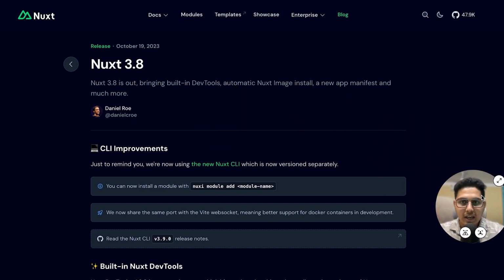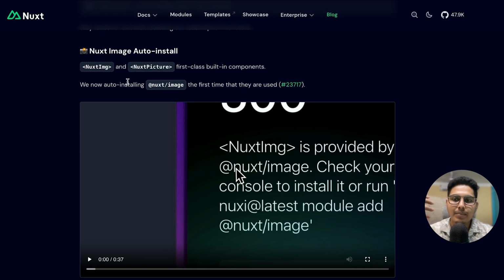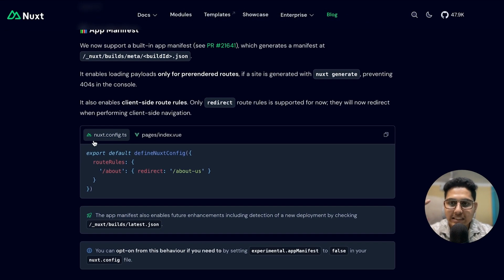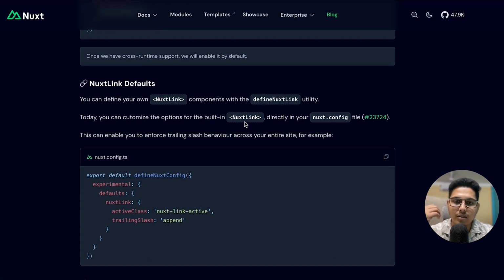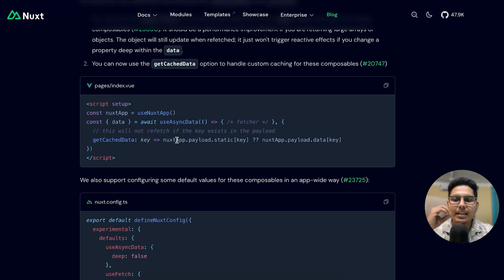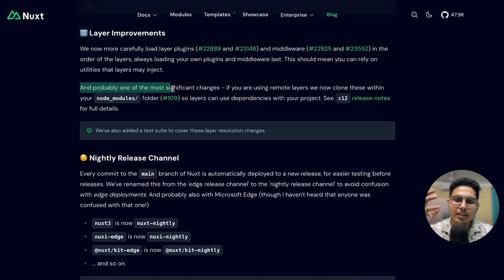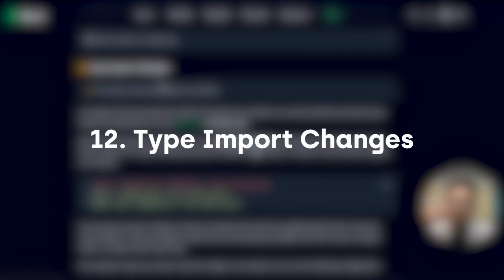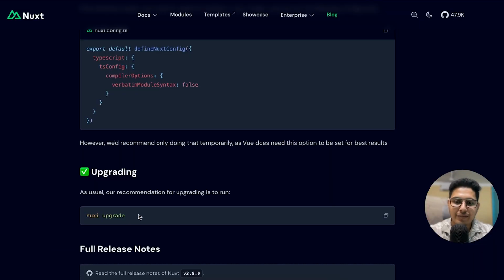Nuxt 3.8 Update: What's In It for You?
In our latest video, we're diving deep into the exciting world of web development with the all-new Nuxt 3.8 update! If you're a developer, nuxter, or anyone interested in creating stunning web applications, this is a must-watch.

⏰ Timestamp
00:00 Introduction
00:19  CLI Improvements
01:20  Built-in Nuxt DevTools
01:29  Nuxt Image Auto-install
02:05  Deeper Layout Scanning
03:10  App Manifest
03:45  Scope and Context Improvements
04:35 NuxtLink Defaults
05:01  Data Fetching Improvements
07:15 Layer Improvements
08:23 Nightly Release Channel
08:45 Nitro v2.7
09:48 Type Import Changes
10:34 How to upgrade Nuxt